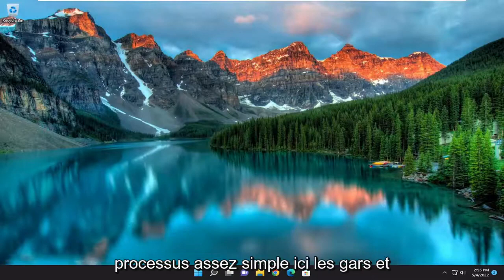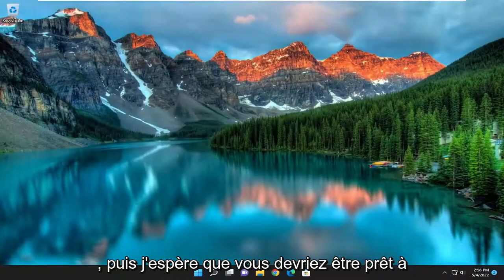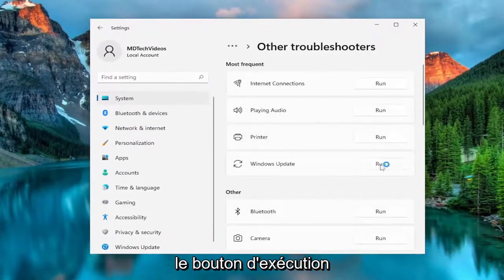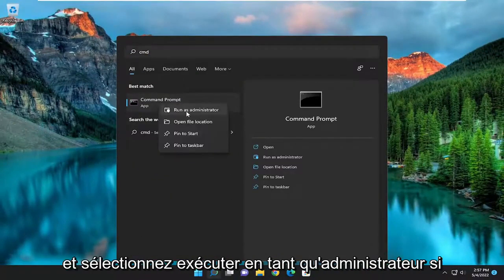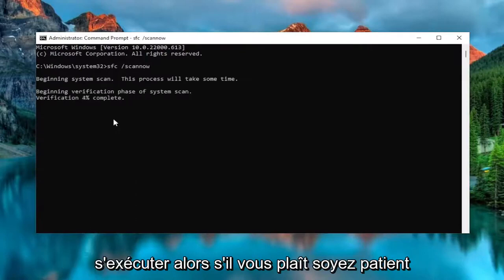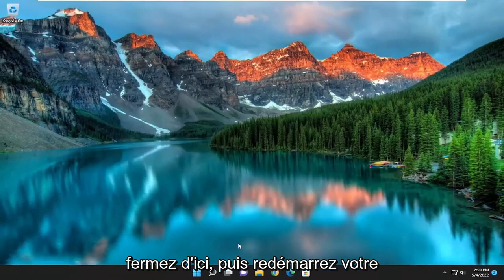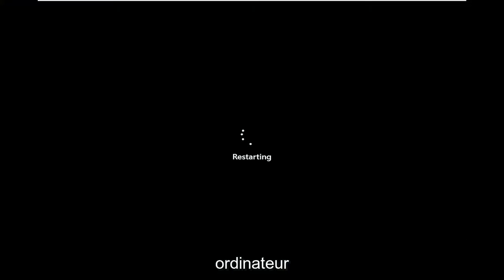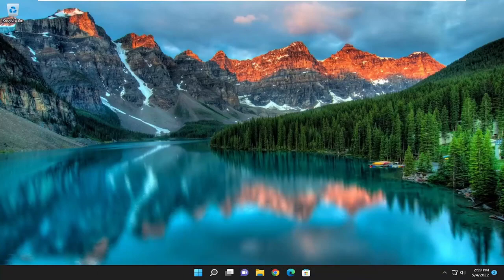Correction de l’erreur 0x80070032 du Microsoft Store sous Windows 11/10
Comment réparer l'erreur de mise à jour Windows 0x80070032 sous Windows 10/11 [Solution]

Parfois, lors de la tentative de mise à jour de Windows, le processus peut se bloquer et renvoyer le code d'erreur 0x80070032. Si vous rencontrez l'erreur Windows Update 0x80070032, regardez ce tutoriel pour la résolution.

Lors de la mise à jour ou du téléchargement d'applications à partir du Microsoft Store, vous pouvez rencontrer un message d'erreur indiquant que quelque chose d'inattendu s'est produit avec le code d'erreur 0x80070032. Il peut y avoir de nombreuses raisons pour lesquelles vous obtenez cette erreur, et ce didacticiel explique presque toutes les solutions possibles que vous devez suivre pour éliminer ce problème.